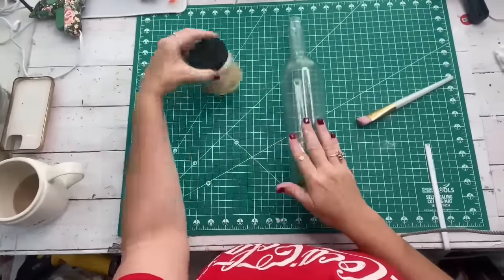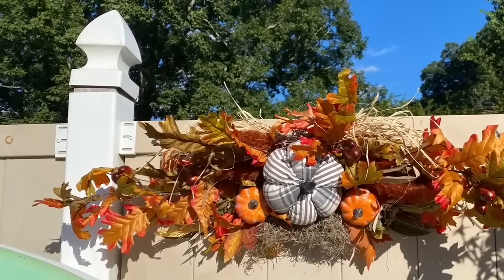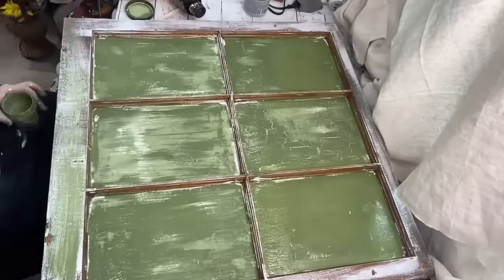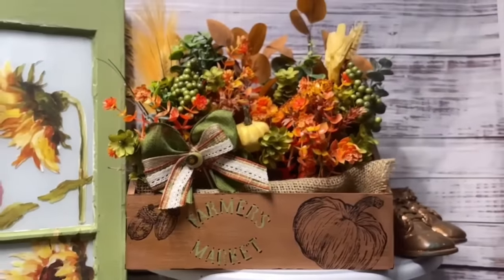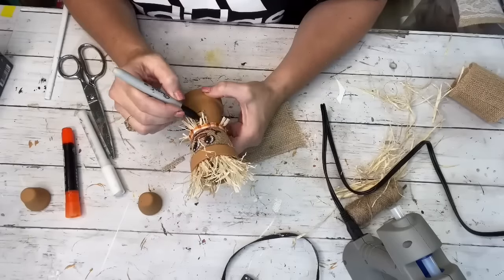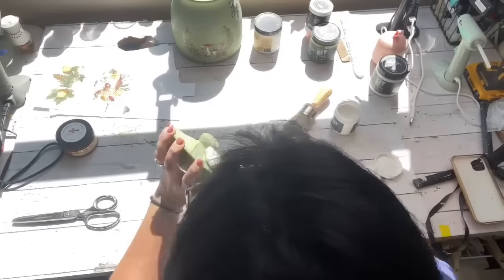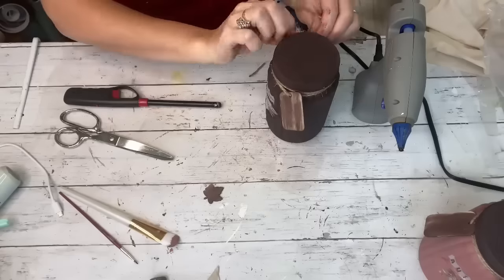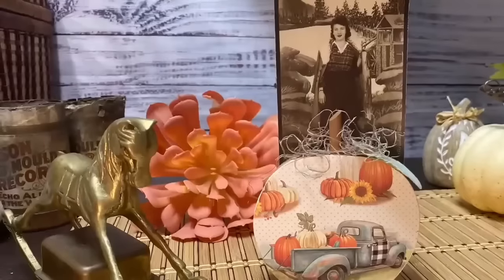*25 HIGH END FALL DIYs that will shock you! GORGEOUS Top selling DIYs & crafts for the fall fairs 🍁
This is a compilation video! I have a lot of new subs that will want to see all of my past fall videos - so I put them together to make it easy!

I added the DIYs that I sell a lot of at the craft fairs
I hope you enjoy them and get a lot of inspiration!

My Amazon

And she has discounts for returning customers